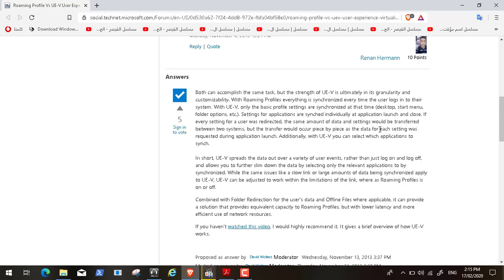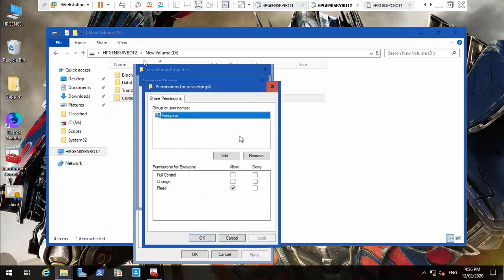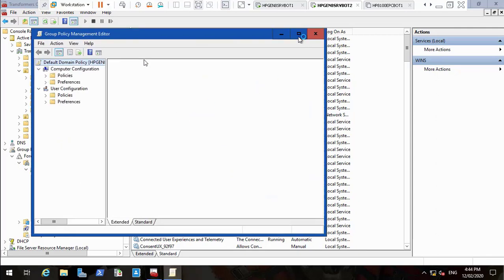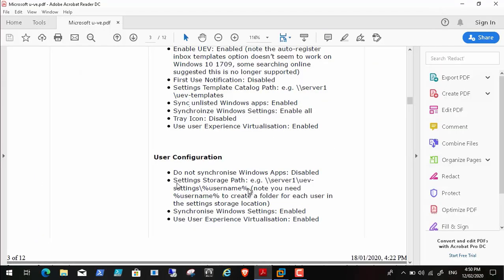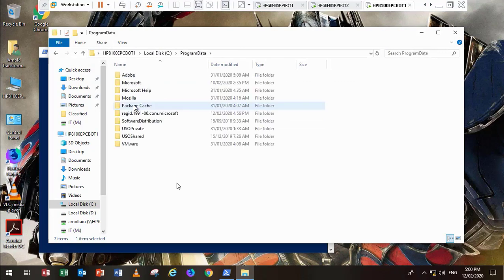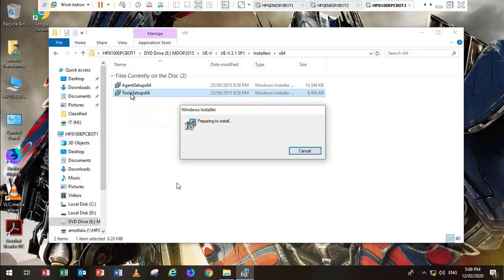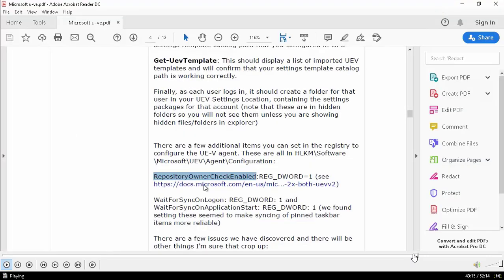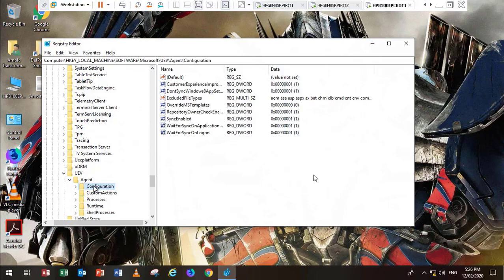Microsoft User Experience Virtualization Setup (M UE-V) (English Audio)